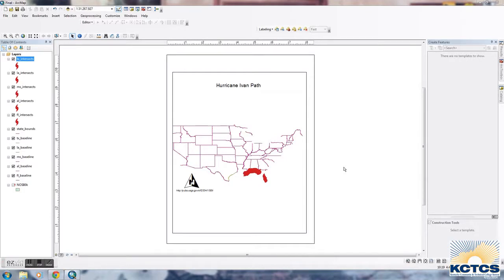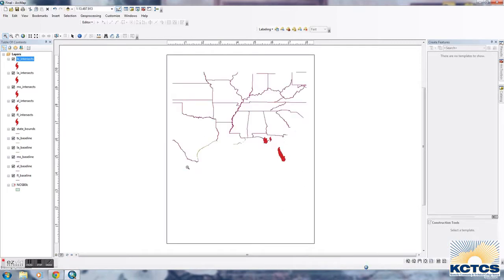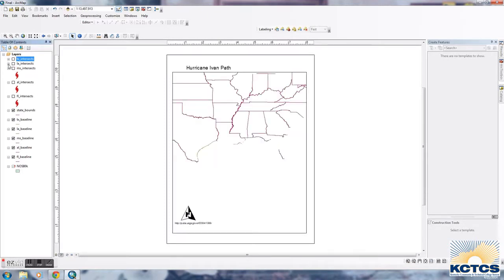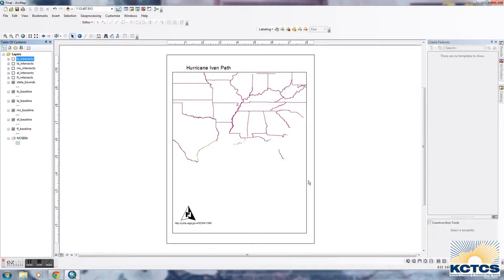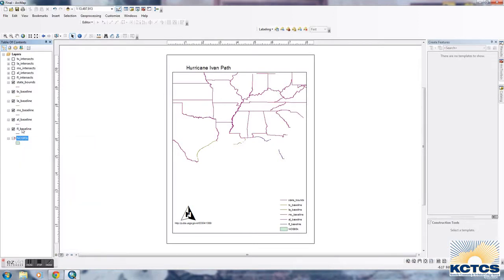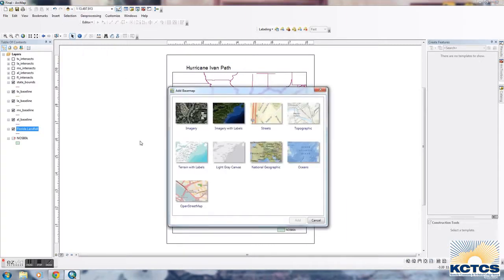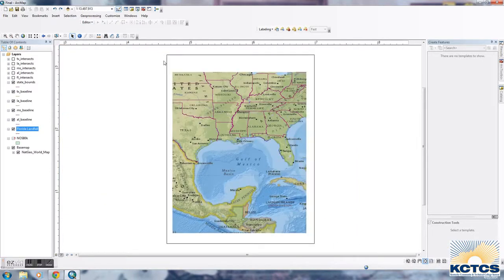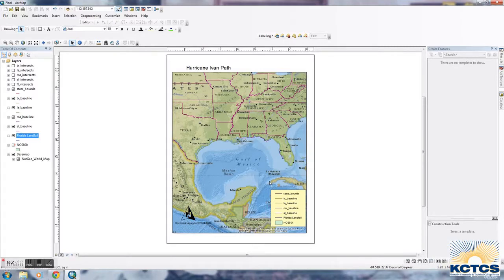Final Help 1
Tips and pointers for scoring better on your final project!